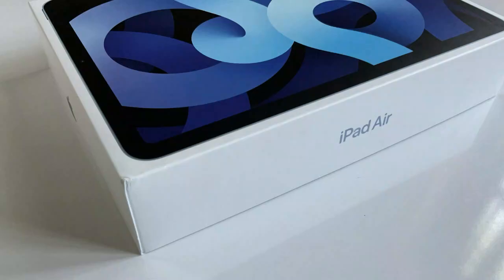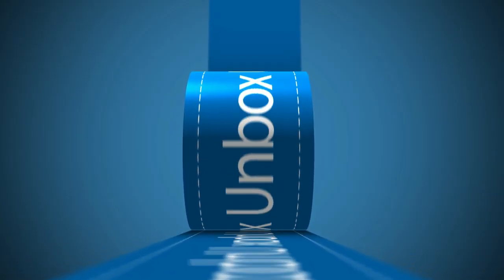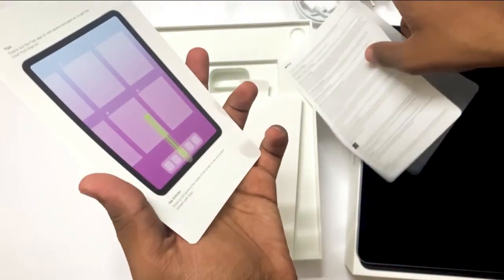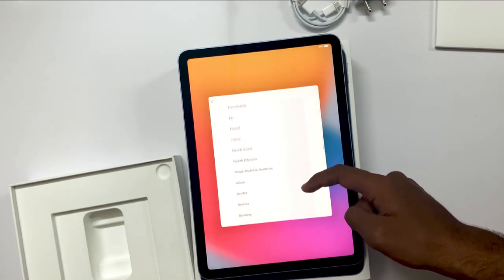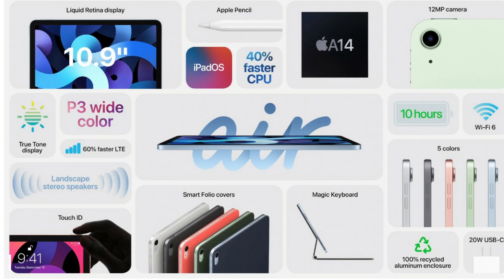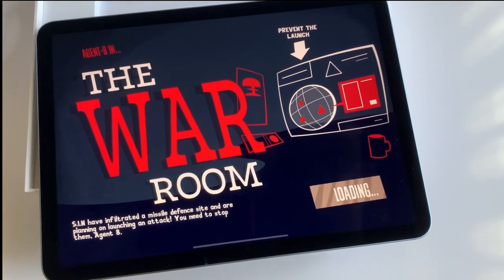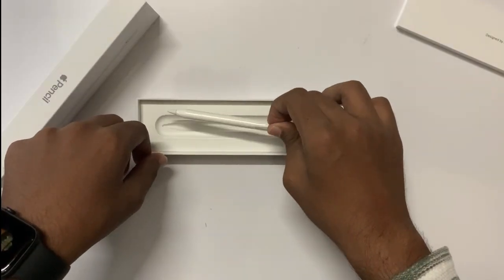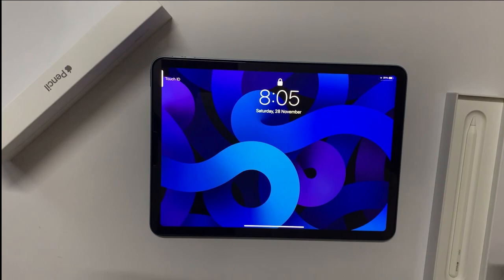Apple iPad Air 4 & Apple Pencil unbox & First impressions | ASMR | journal | Best iPad of 2021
Unboxing and testing out the new iPad Air 4 with Apple Pencil! (2020)